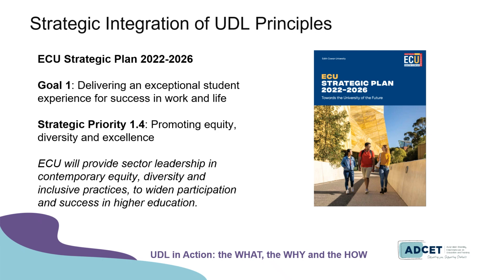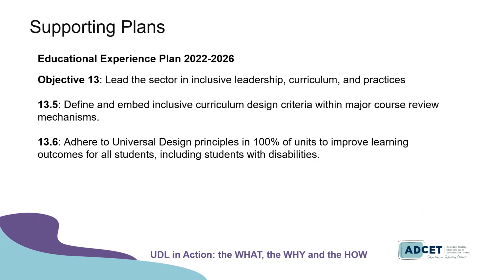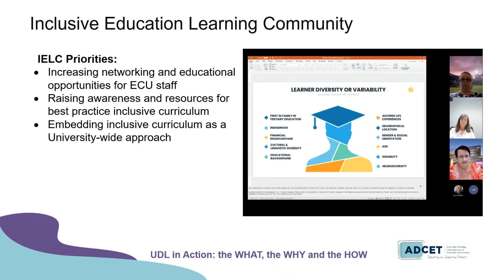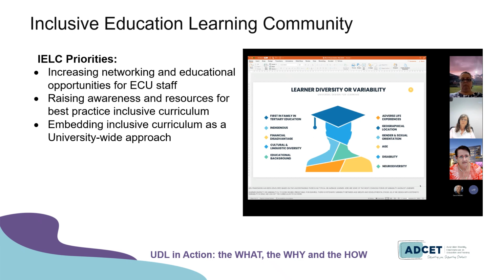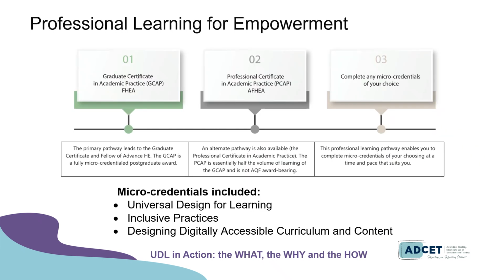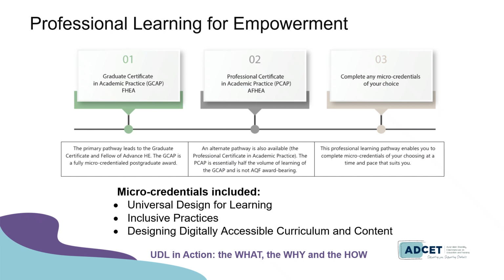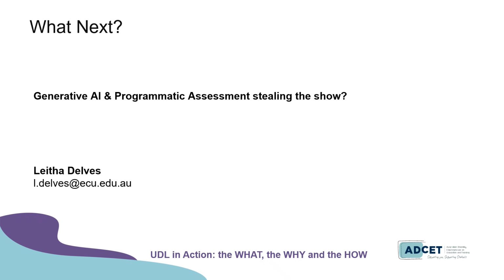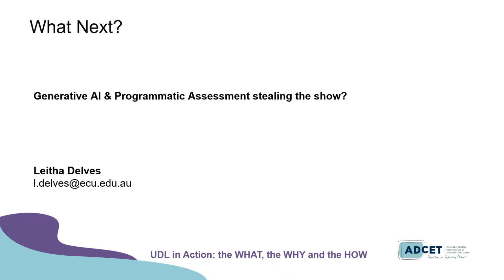ADCET UDL Symposium: Presentation - Institution-wide Embrace of Universal Design for Learning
Institution-wide Embrace of Universal Design for Learning: A journey towards inclusive excellence

Dr Leitha Delves, Edith Cowan University

Approaching the challenge of operationalising wholesale adoption of UDL principles in all curricula in all disciplines across a University - first steps on a challenging journey. (Aug 2023)